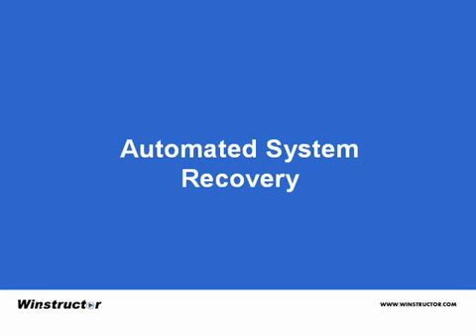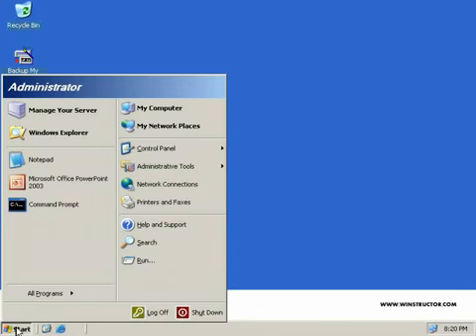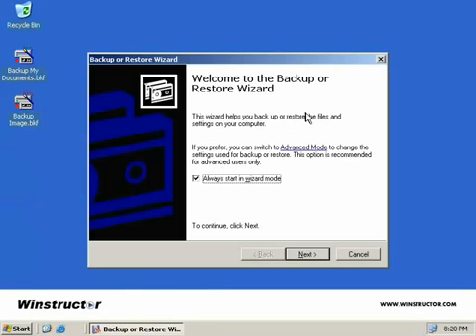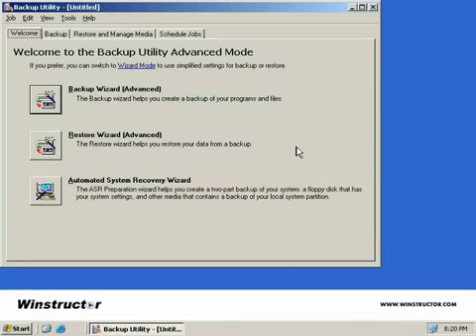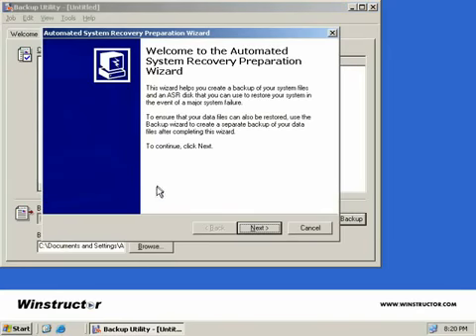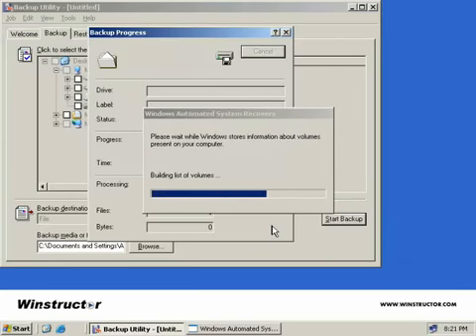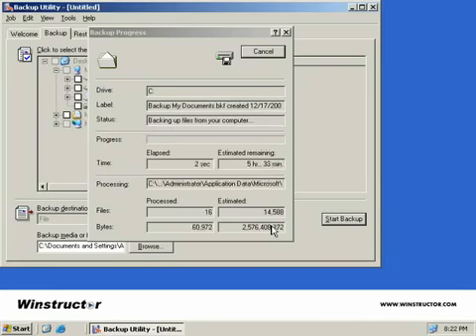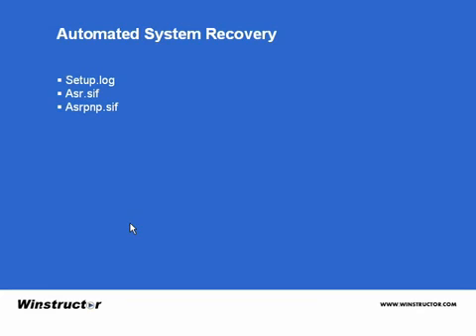11 Automated System Recovery wmv